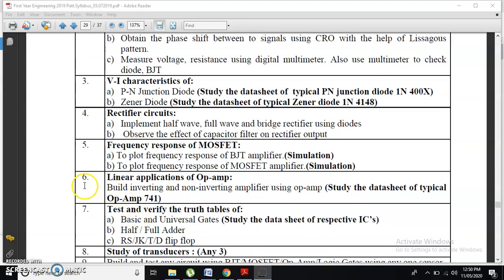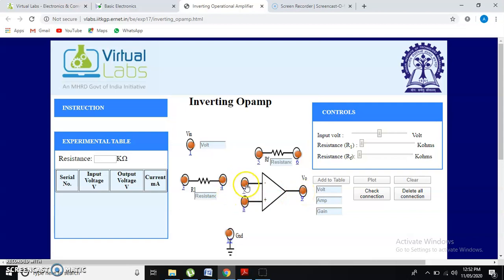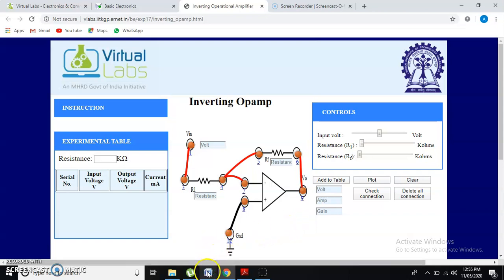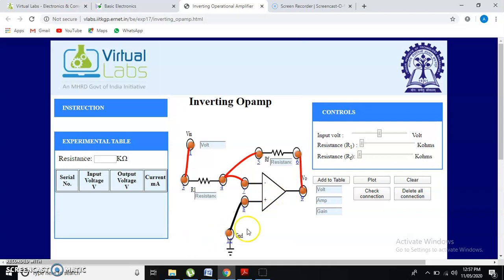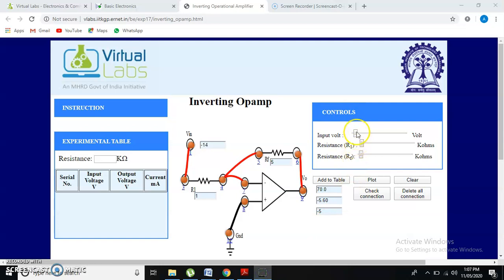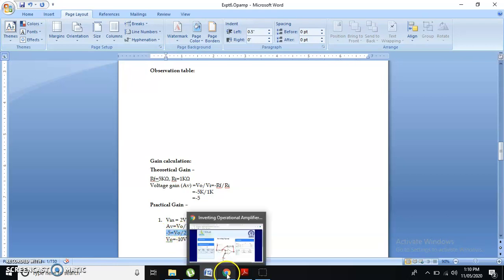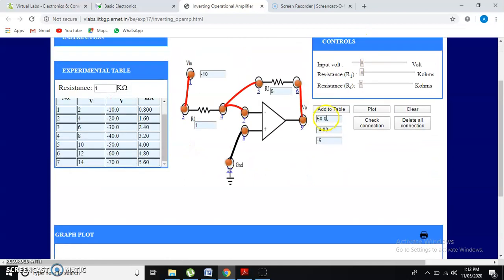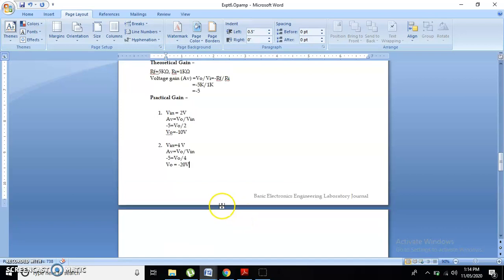BXE SPPU Virtual Lab - Inverting OPAMP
This video explains how to use virtual lab available for performing BXE (2019 course) SPPU laboratory for invertinng OP-AMP